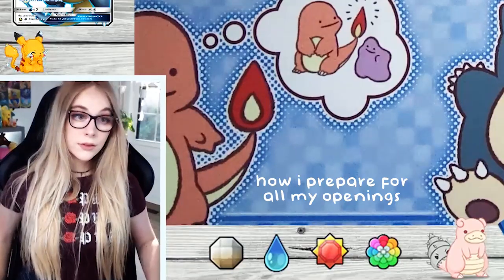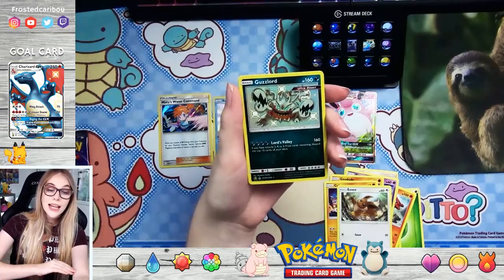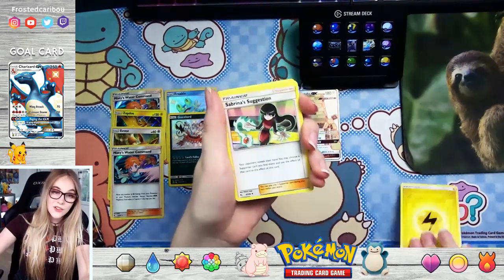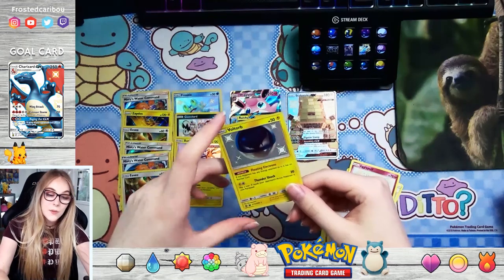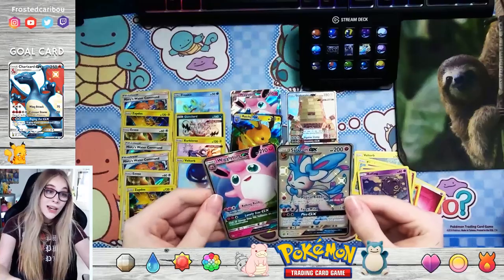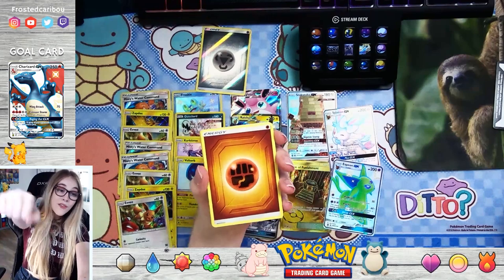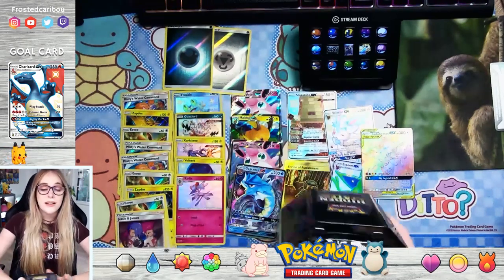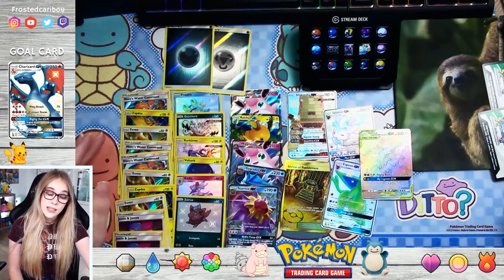Opening *8* Gyarados tins from Hidden Fates!!! SECRET RARE HYPE!!!